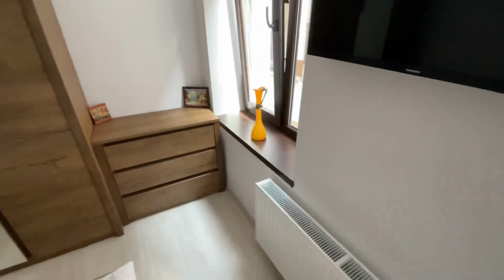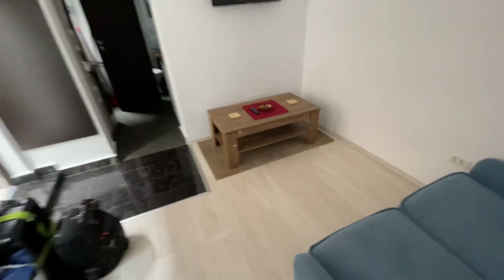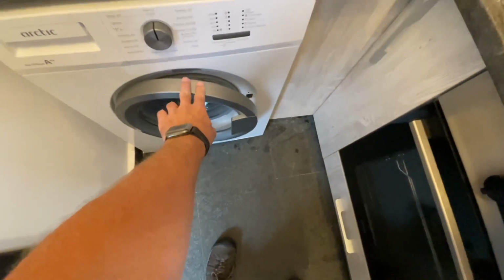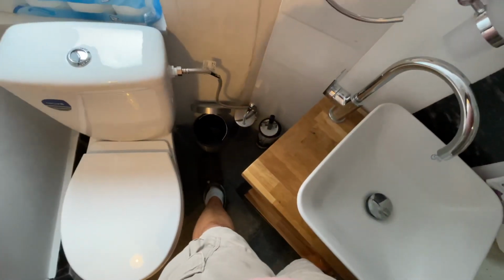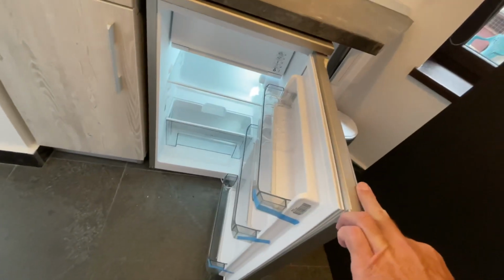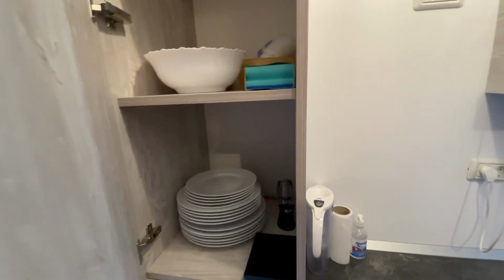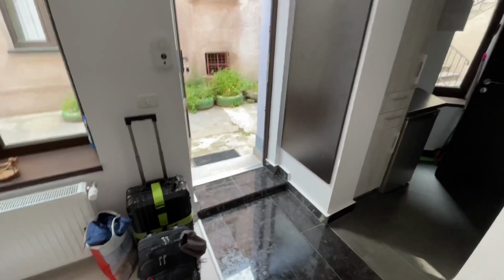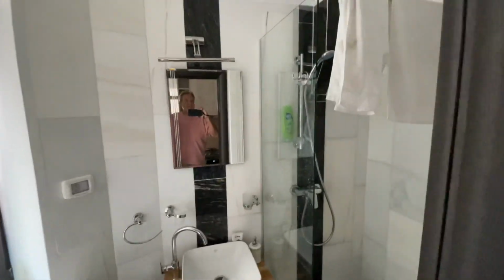AirBNB Etiquette 101 by Eric Clark. How to take care of your rental. - Brasov Romania - ECTV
Take care of the rental like it were your house…. But if you are a messy person, take care of it like it was someone’s house you loved.  :)

Eric